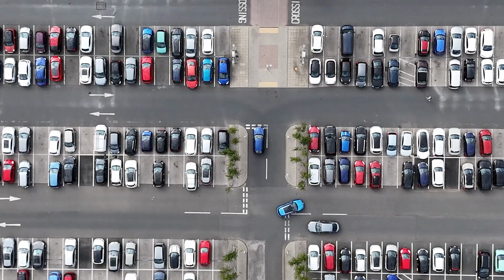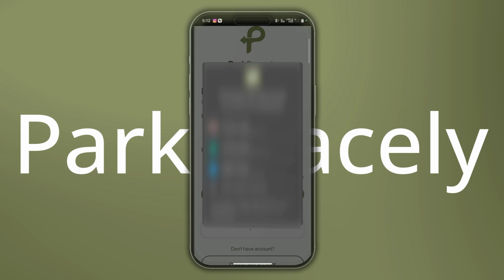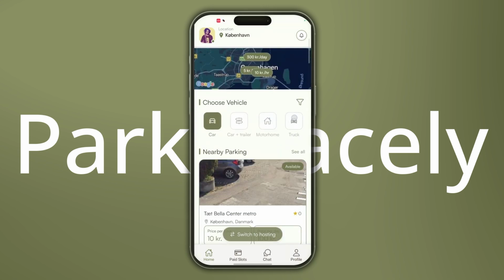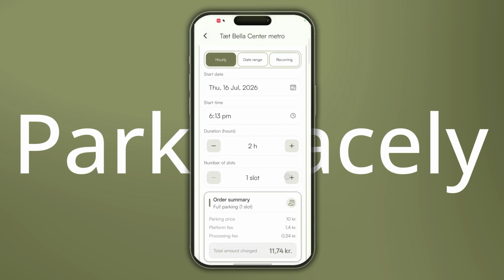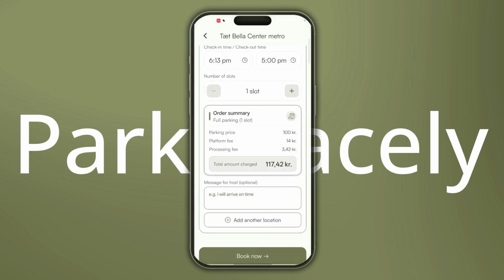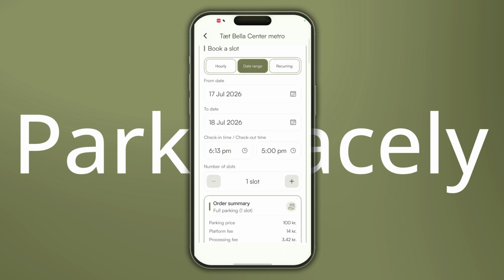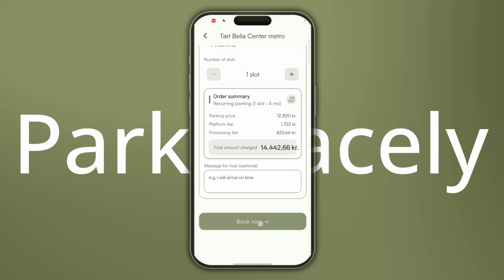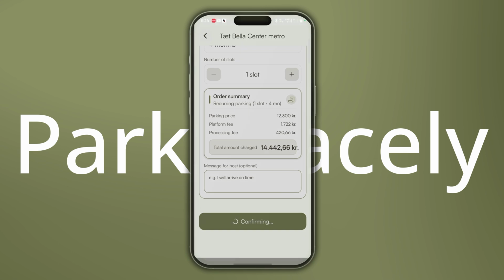How to Book Parking with ParkSpacely | Step-by-Step Guide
Looking for an easier way to find and book parking?
In this video, we'll show you how to use the ParkSpacely app to reserve a parking space in just a few simple steps.

✅ Search for available parking spaces
✅ Select your preferred date and time
✅ Complete your booking in minutes
✅ Park with confidence

Whether you're heading to work, shopping, or exploring the city, ParkSpacely helps you find convenient parking whenever you need it.

📲 Download ParkSpacely today and make parking simple.